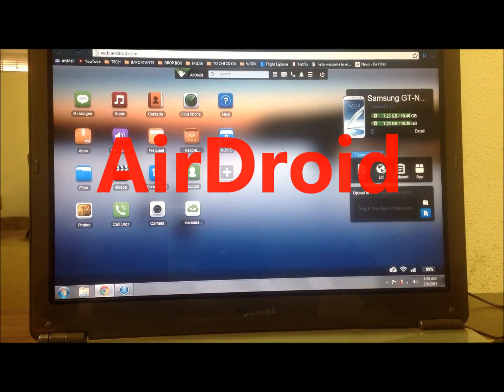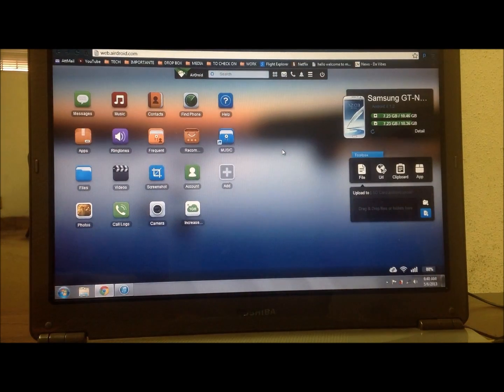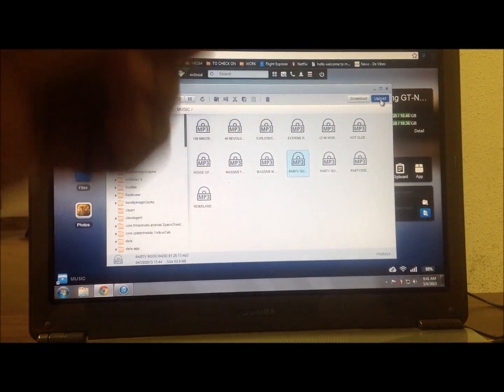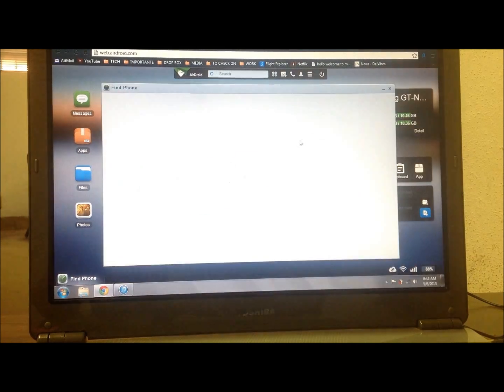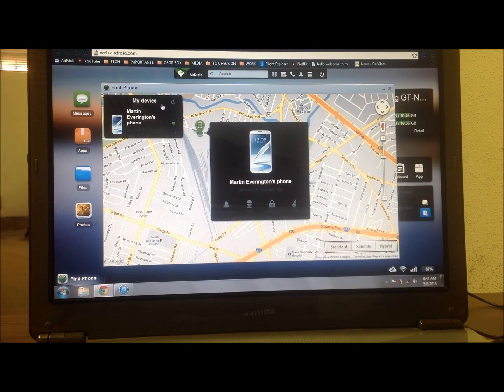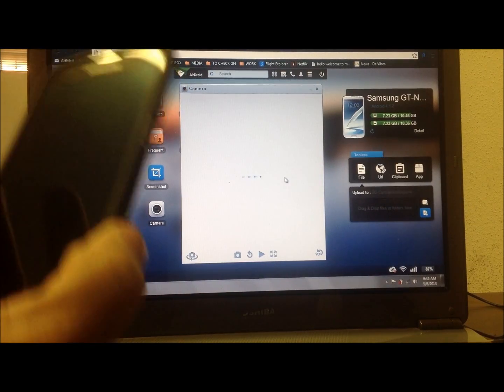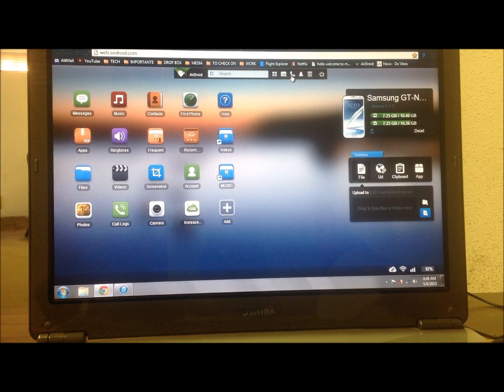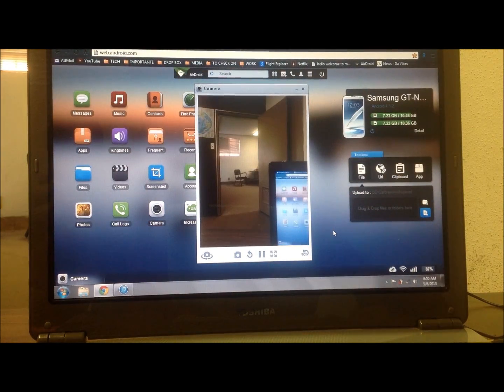WIRELESSLY CONNECT TO PC USING AIRDROID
Move things on and off your Android device without a USB cable. Even when the device is not nearby,Send and receive SMS,Locate and lock your Android or wipe all data remotely.Remote camera